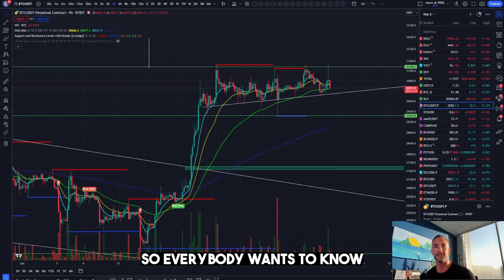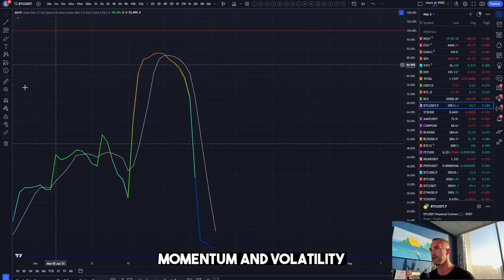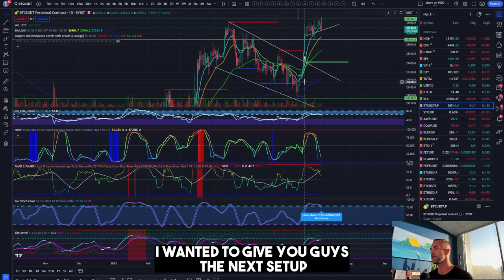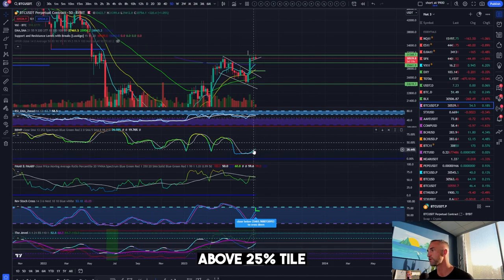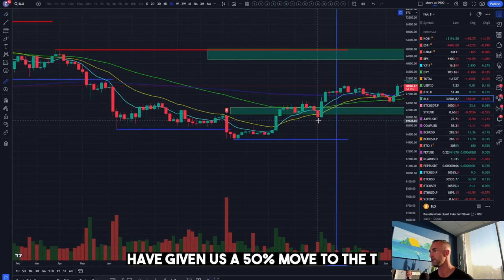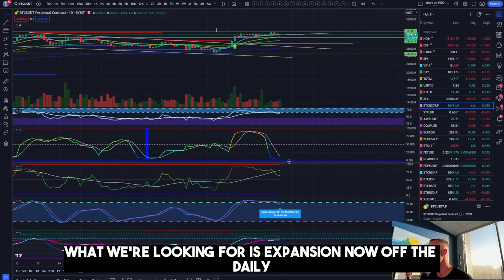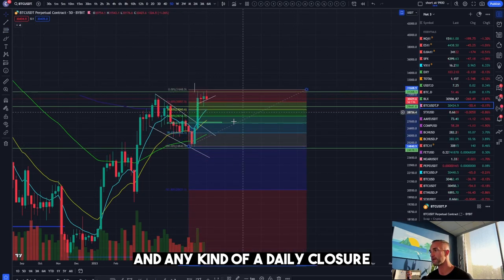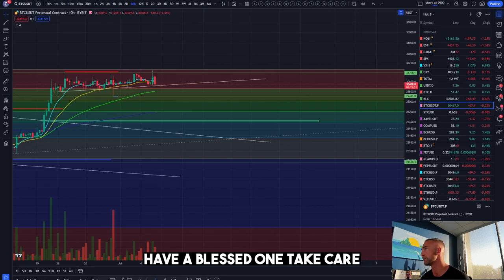Today's Update: Uncover the Secrets of Bitcoin's Latest Surge - Bitcoin Advizers Explain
Learn Cryptocurrency Technical Analysis and reason why Bitcoin has been bullish for the past weeks! 🚀